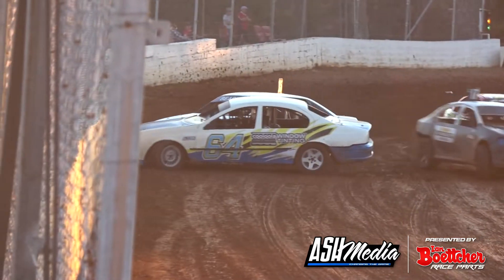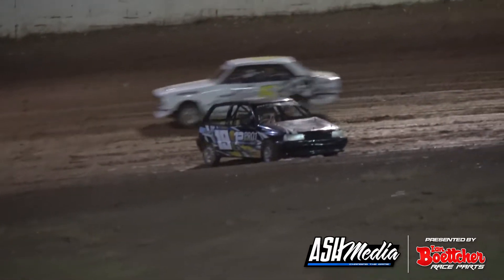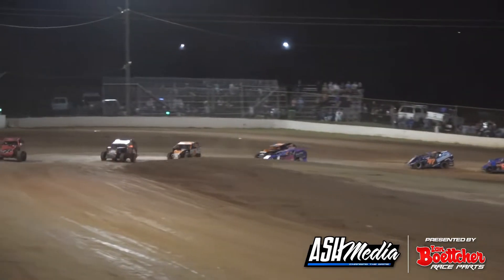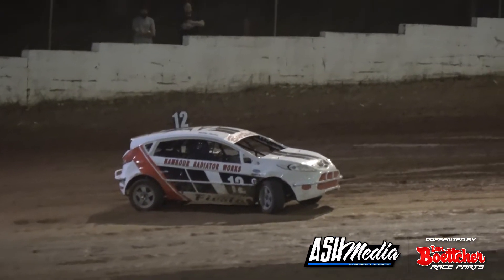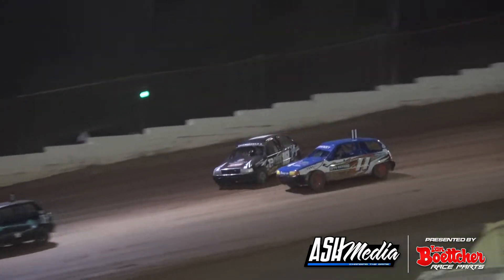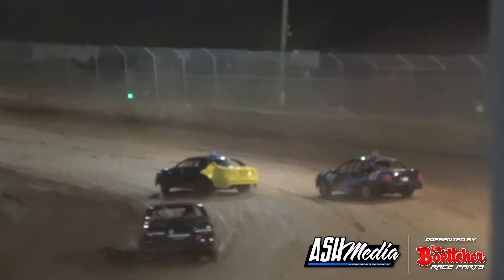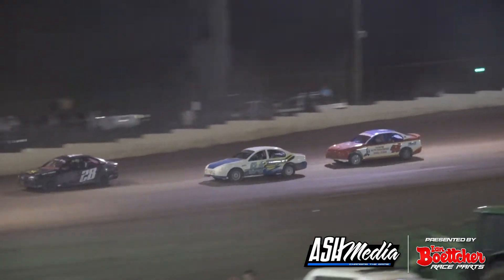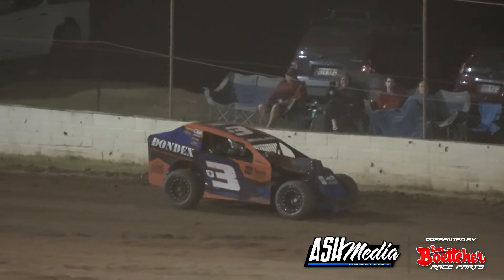Thrills and Spills | 2nd Oct 2021: Gympie: Season Opener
THRILLS AND SPILLS || All the action and chaos at Gympie Speedway on the 2nd October 2021.